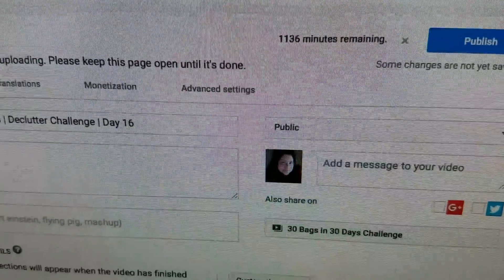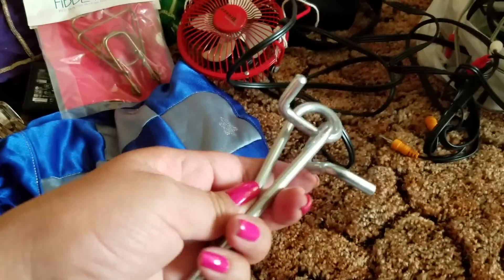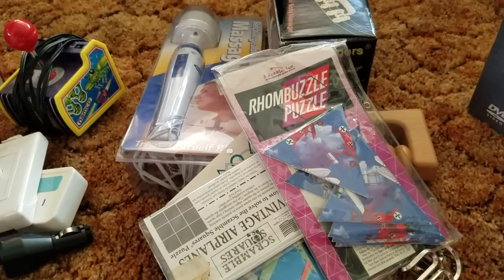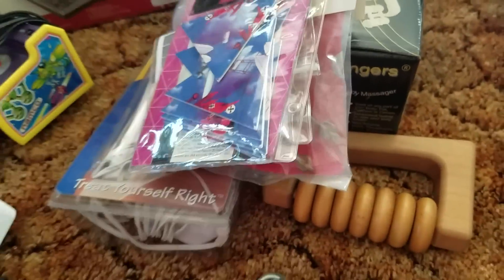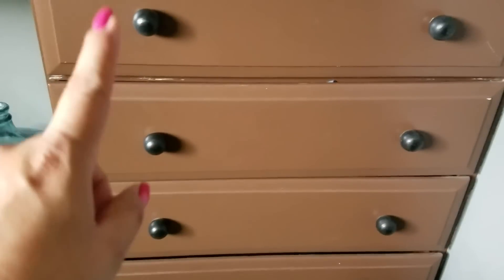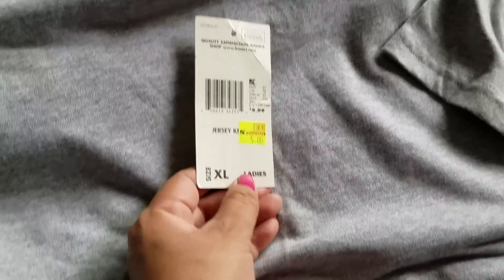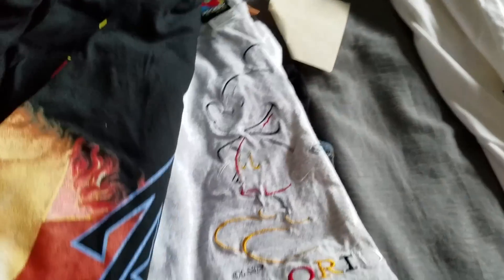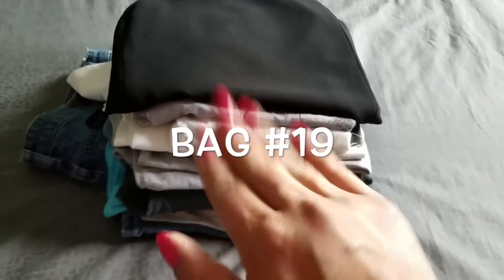30 Bags in 30 Days | Declutter Challenge | Day 18 & 19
Here it is Day 18 & 19! Another cabinet to clear out from our entertainment center, and let's start on some clothes to get my feet warm before I reach my closet. .baby steps people lol.